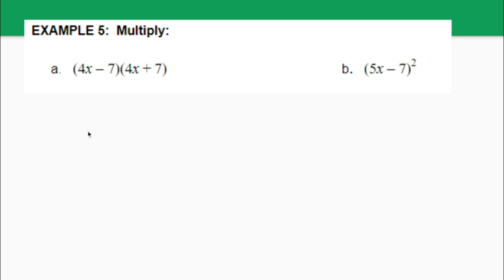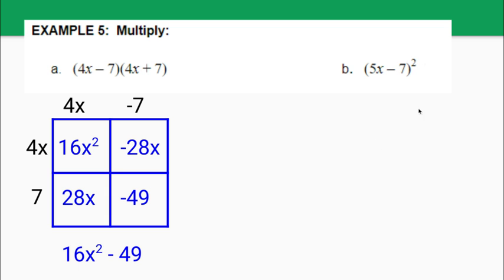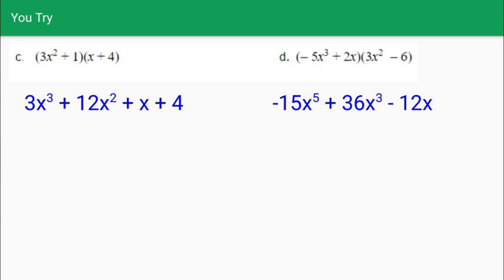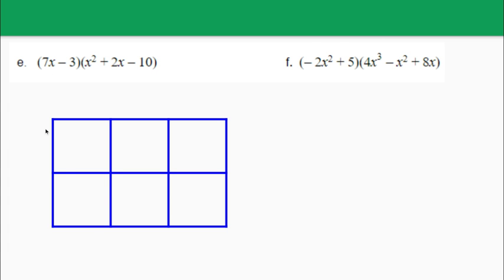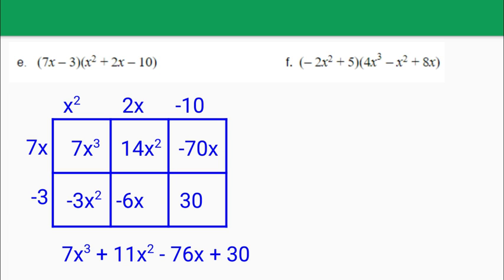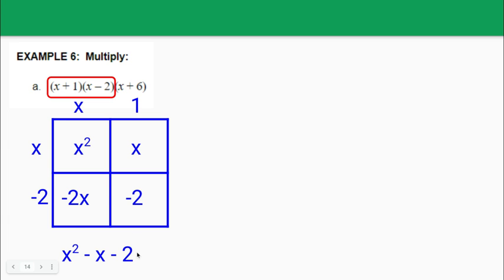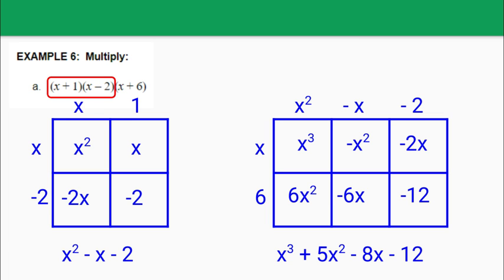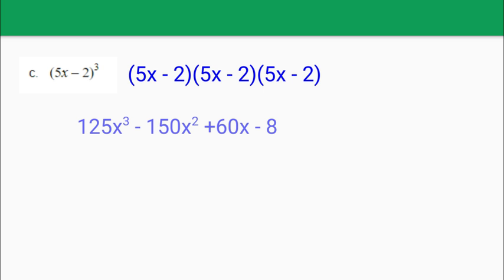Notes 4.2B Alg2Ax